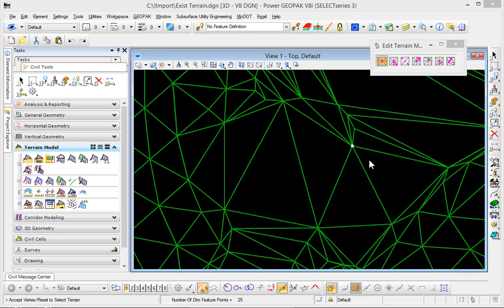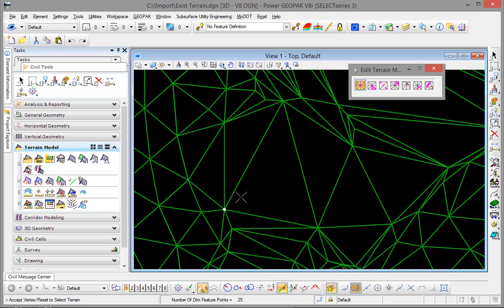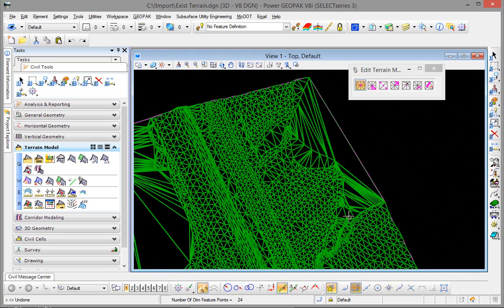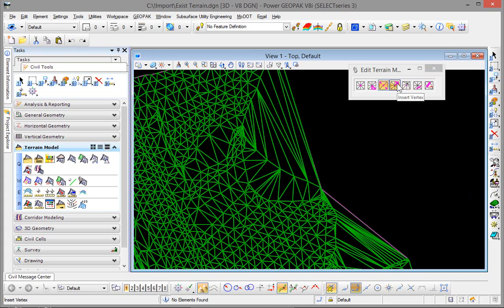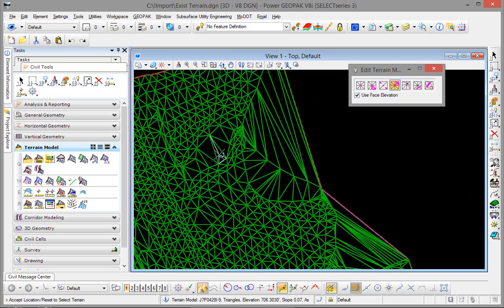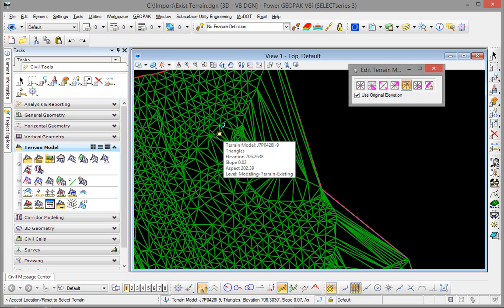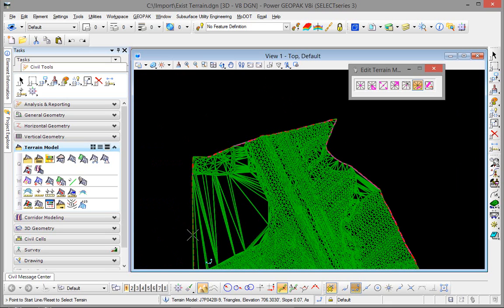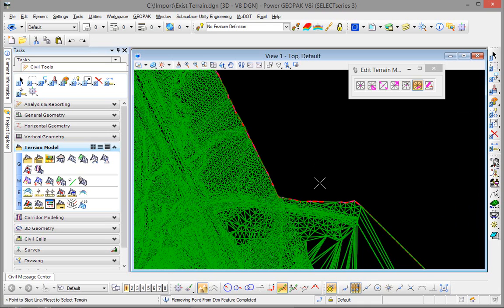Terrain Model Editing Tools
This video demonstrates the terrain model editing tools in OpenRoads.